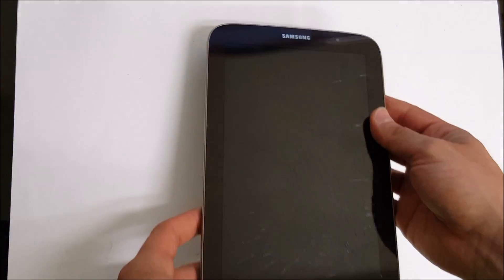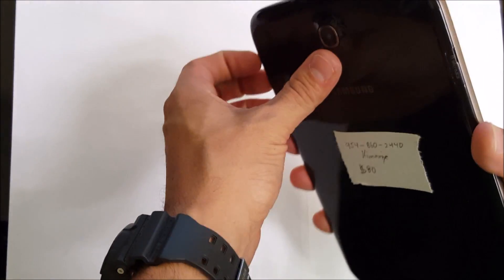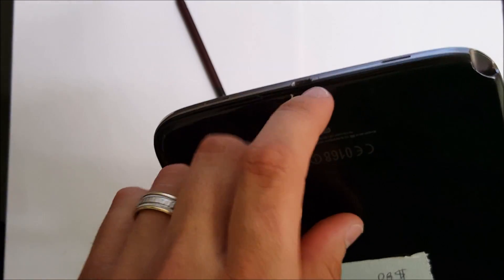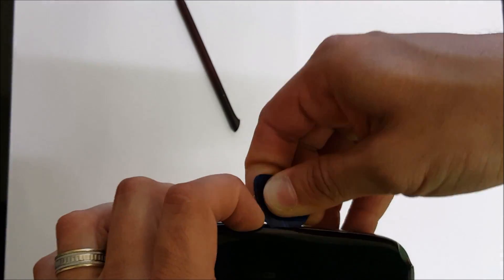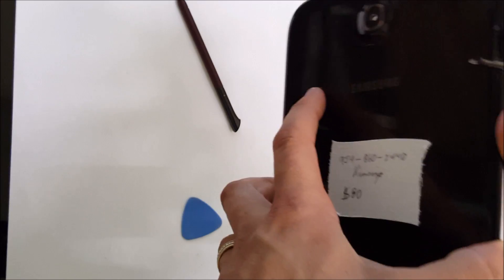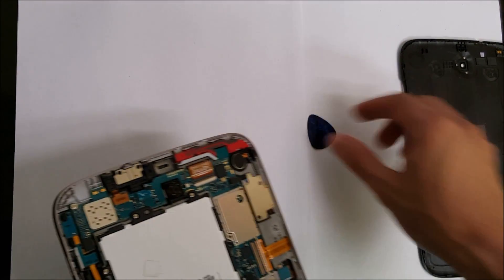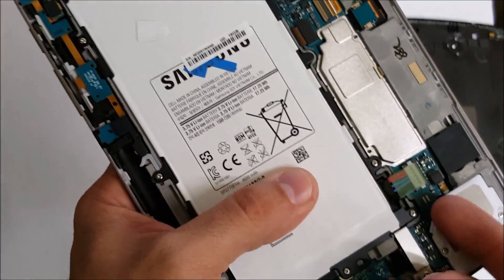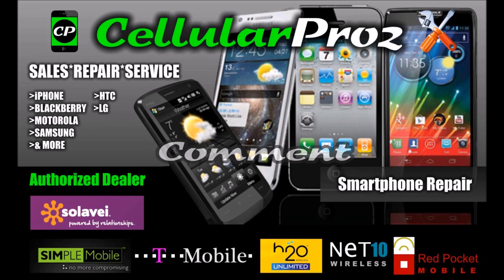How to Remove Back Cover & Take Apart the Samsung Galaxy Note 8.0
This is a tutorial video on how to remove the back cover and take apart the Samsung Galaxy Note 8.0 Tablet for any repairs needed to be done.

Also known as Samsung Galaxy Note 510, Samsung Galaxy Note 8 3G & WiFi, Samsung Galaxy Note 8.0 LTE, GT-N5110

I used the following tools:
1. Open Prying tool
2. Hair Dryer or Heat Gun